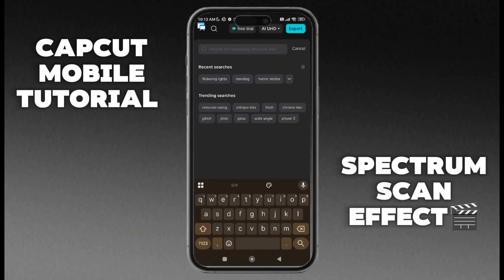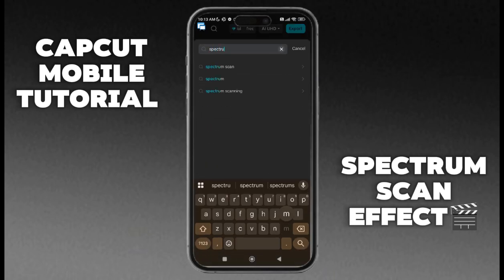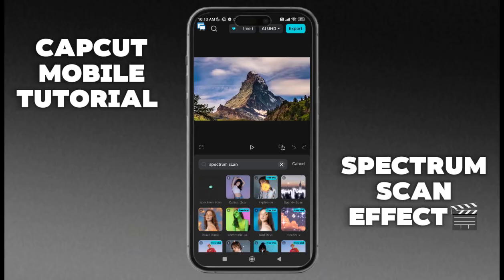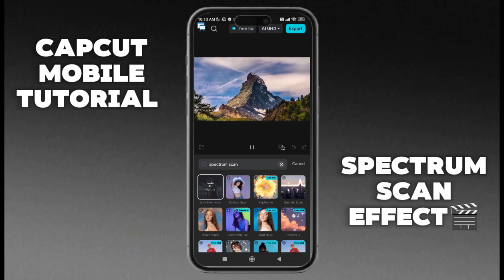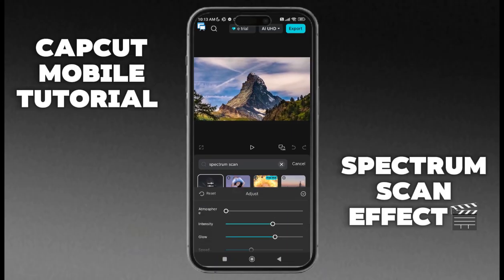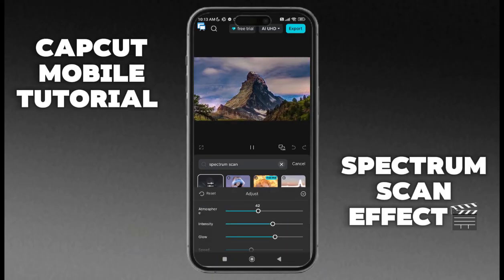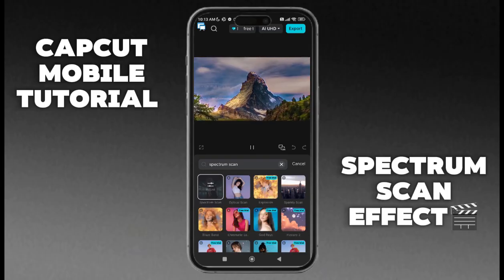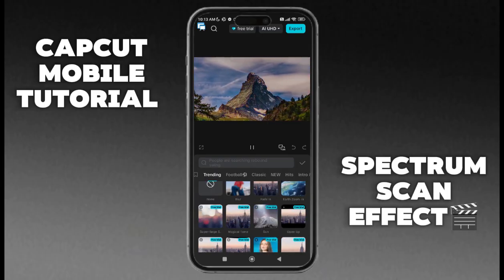How to Add a Spectrum Scan Effect in CapCut Mobile in 2026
Want to give your videos a futuristic high-tech look? In this 2026 tutorial, you'll learn how to add a Spectrum Scan Effect in CapCut Mobile. This sci-fi-inspired effect creates the appearance of a scanning beam or colorful spectrum passing across your footage, making your edits look more dynamic, modern, and visually impressive.

In this video, you'll learn how to:
✅ Apply a Spectrum Scan Effect to your video
✅ Use effects, overlays, and animation tools
✅ Customize scan speed, colors, and intensity
✅ Create futuristic and high-tech visuals
✅ Make your videos more engaging and professional

To add a Spectrum Scan Effect in CapCut Mobile, explore the Effects library or use overlays that simulate scanning lights and colorful spectrum animations. You can adjust the effect’s movement, opacity, and color settings to create anything from a subtle scanning effect to a dramatic sci-fi transformation. This technique works great for tech videos, gaming edits, cinematic content, and social media posts.